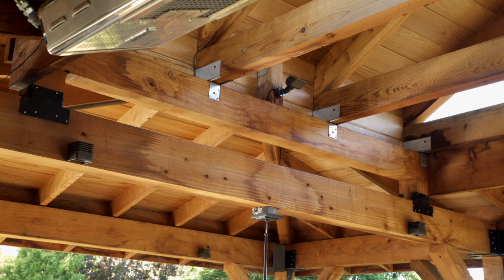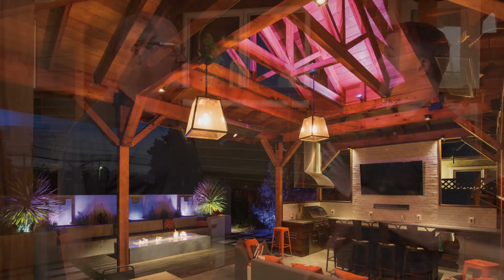Lighting Arbors & Pavilions | Landscape Lighting Design by FX Luminaire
FX Luminaire presents a Landscape Lighting Design training video about Lighting Arbors & Pavilions. Meet Landscape Design professionals from all over the country as they show you their most stunning outdoor lighting designs and techniques.

Video Series Description:
FX Luminaire developed a full training series on Landscape Lighting Design aimed at the contractor and lighting designer. Whether you are new to the field, or an experienced professional, this series will show you designs and sites that are sure to inspire!

In the video series, we take you around the country to different sites of some of the top lighting designers who will show off and explain their inspiration and thought process on their favorite sites.

While the videos alone are inspiring, they are just part of a total training series available from FX Luminaire. Should you want to get into the details of Landscape Lighting, we highly encourage you to sign up and work toward the FXL Lighting Designer Certificate.

We hope you get inspired and visit our training site to become the best Landscape Lighting Designer you can be!